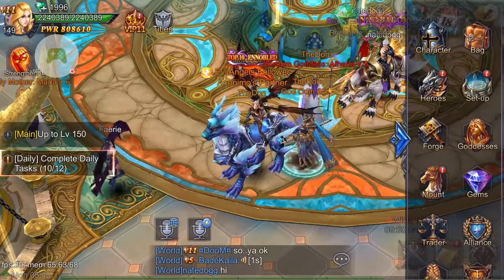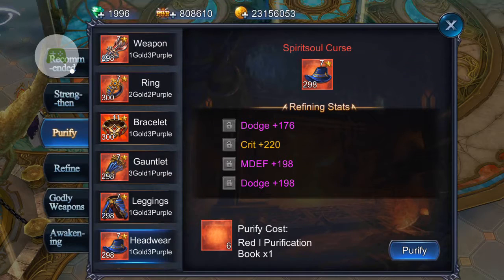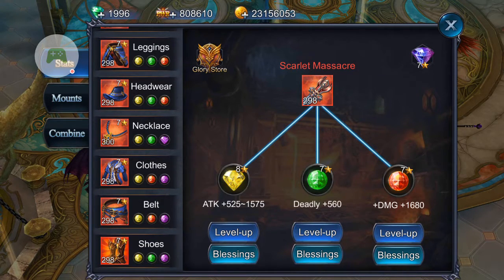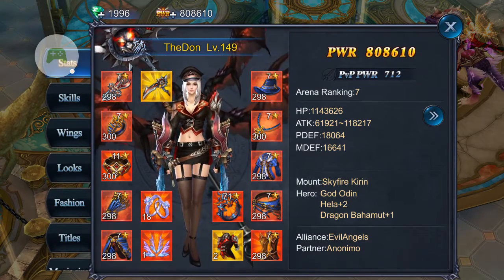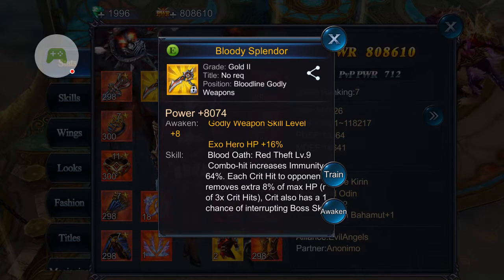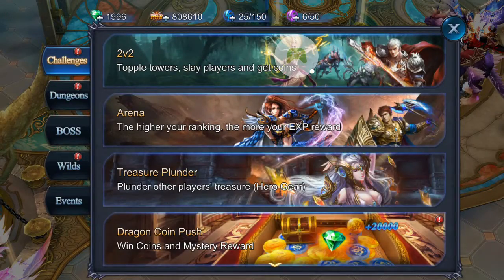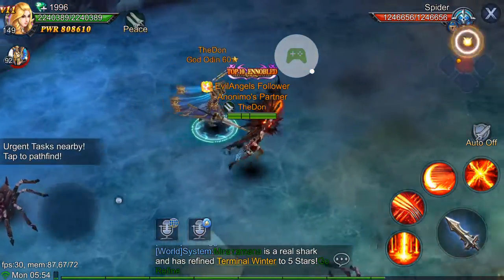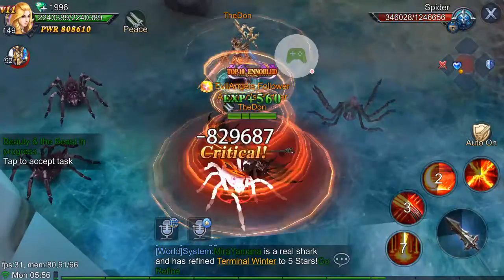Character builds!GODDESS PRIMAL CHAOS ANOTHER HOW TO VIDEO. BUILDS #3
Main character set up. Specifics on gear stats, gems, advanced stats to work on. Hope you liked this 3 part video to explain in detail everything I know. If you see anything I missed please comment it below! Hit me up on Line App.
 My line ID is sketchundead
Please share with anyone who would bennefit from these videos! I see alot of ppl still confused about their builds and made this series to help them out!
If you really enjoyed the videos you can add me on Facebook also! Look up TheDon ATR.